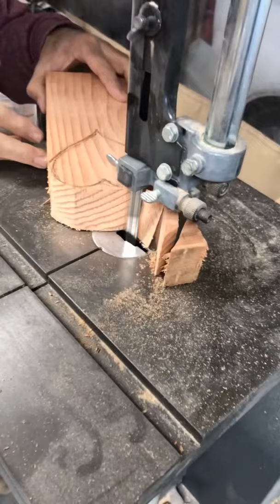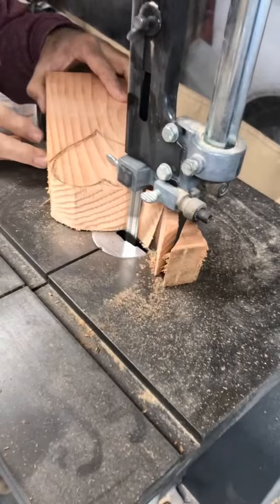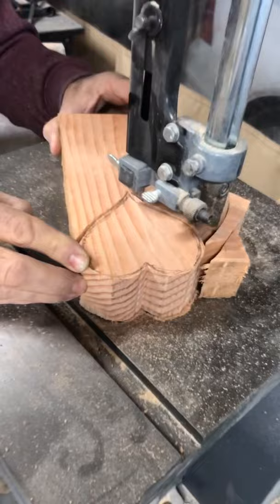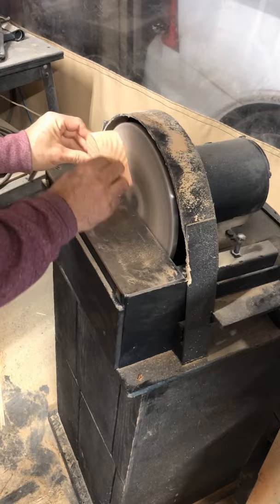Band saw box - Valentines!!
A quick band-saw box inspired by Valentine's Day